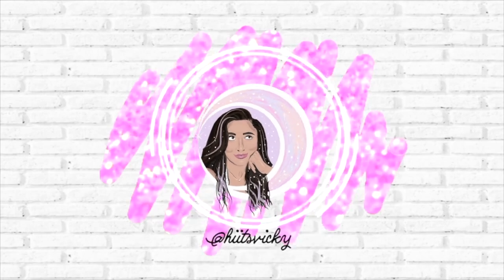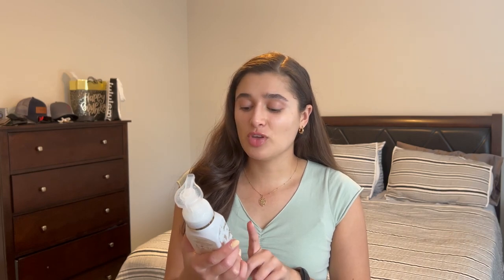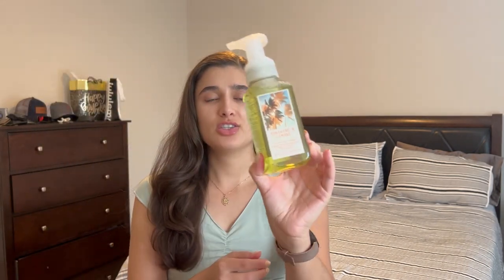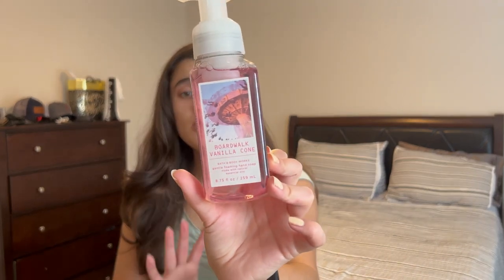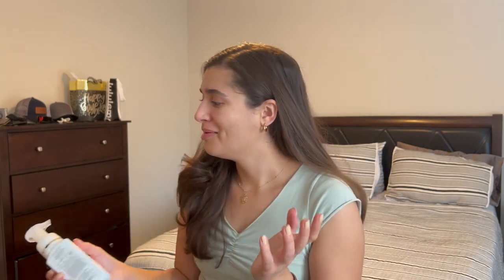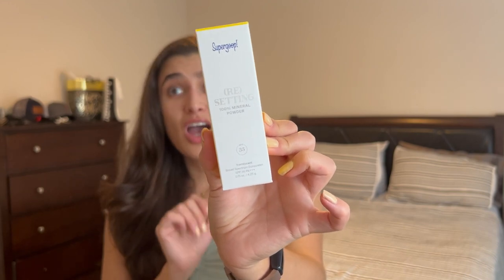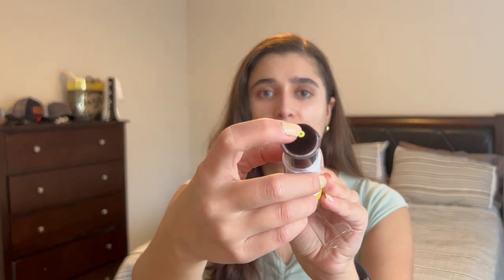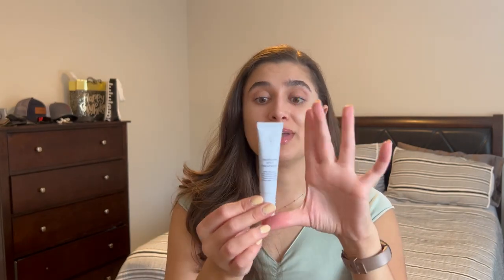BATH & BODY WORKS + SEPHORA BEAUTY HAUL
Hi everybody! Today I’m bringing you a Bath & Body Works and Sephora Haul, hope you enjoy!